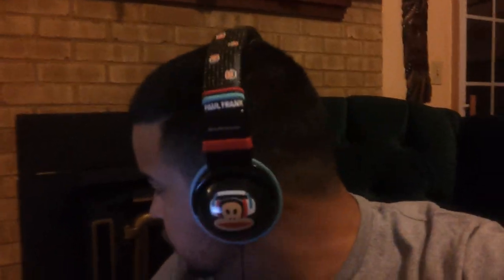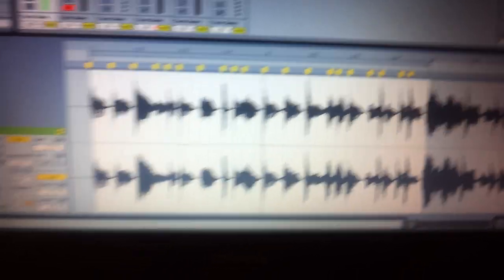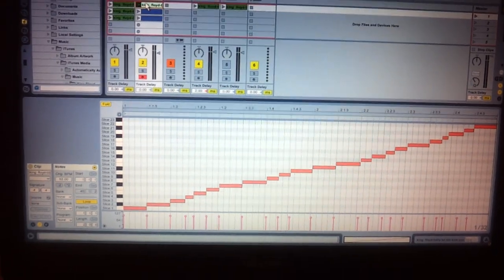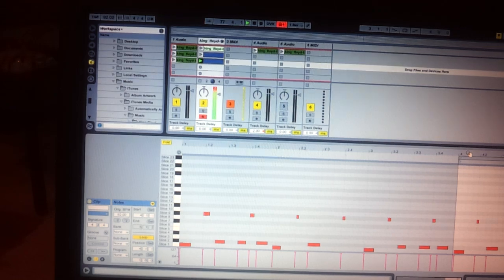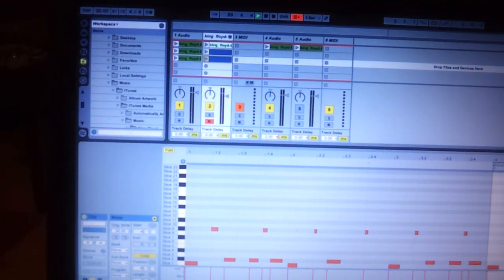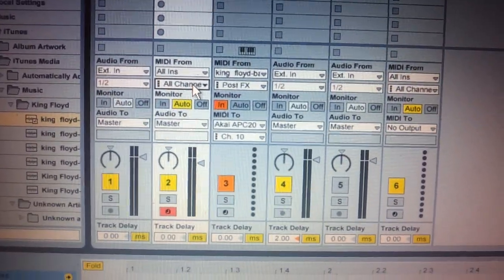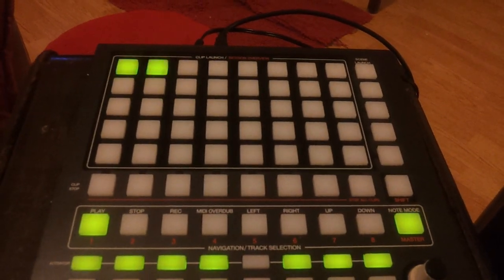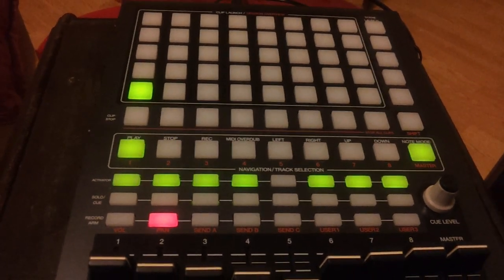How to get LED feedback to the APC 20 from Ableton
Here is a video showing how to get led feedback when using the Akai APC20's  note mode with ableton live, similiar to native instruments' maschine. You want to set you transient ( warp ) markers on your audio track, right click and select "slice to midi", select transient as you slicing option, arm the new midi track and play you pattering using note mode. Then add another midi track and route the midi from the midi track with the slices out to the apc20 on channel 10.
Also leave the "monitor" option set to "in" on the midi track sending the midi out to the apc.